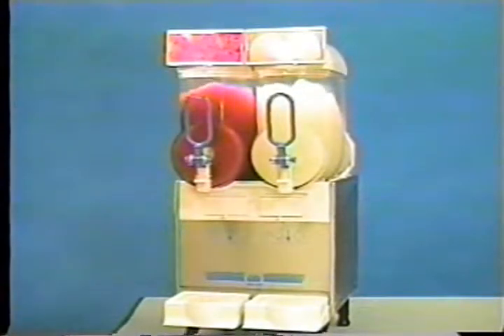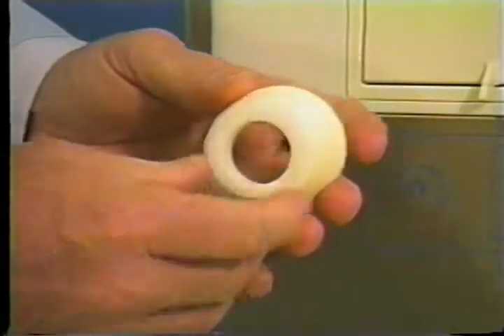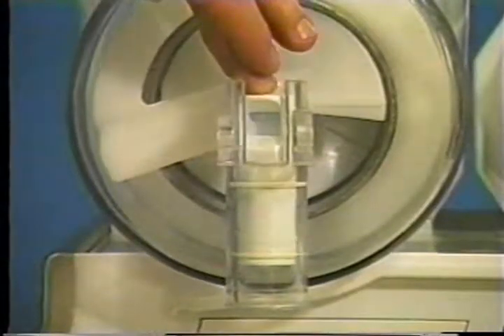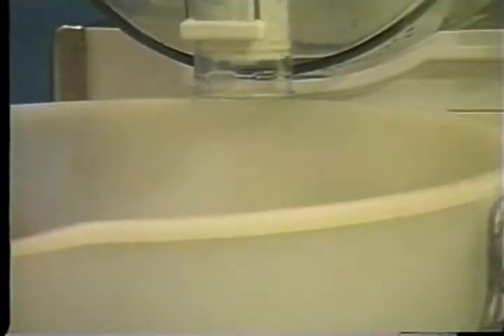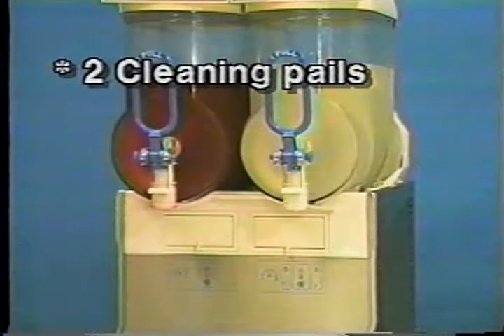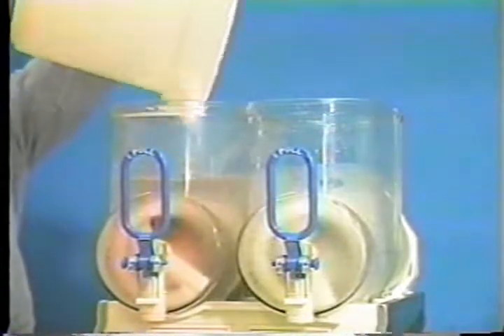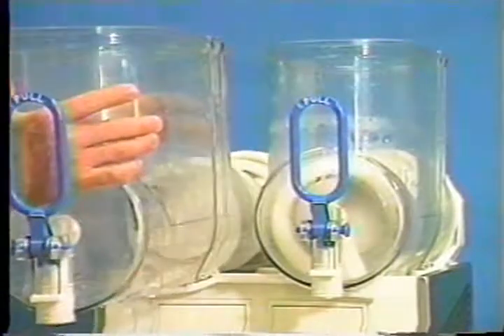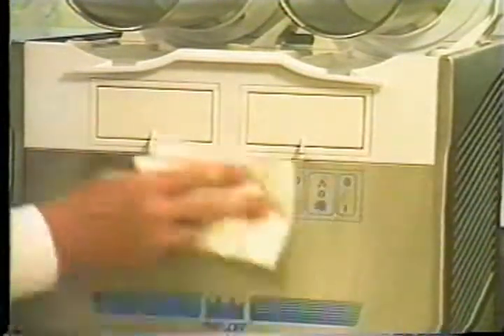Taylor 369 370 371 Operator Training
Operation / tutorial video for Taylor